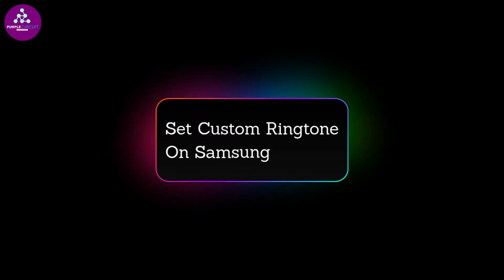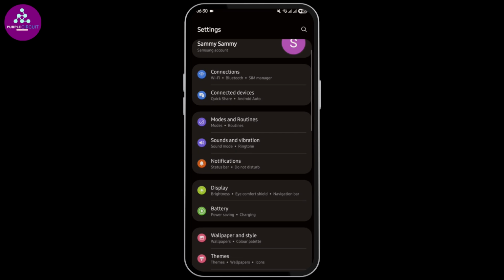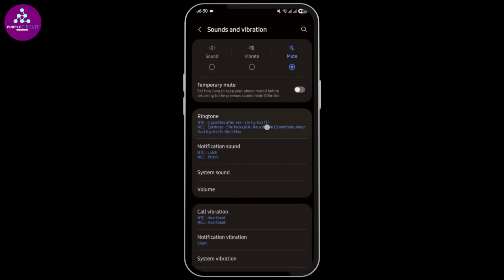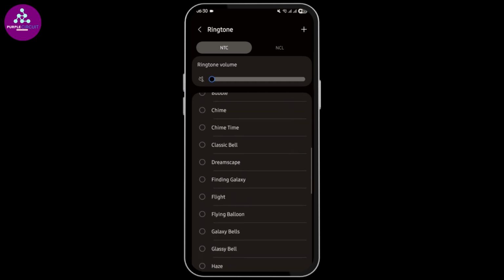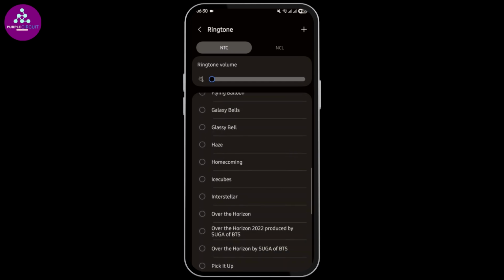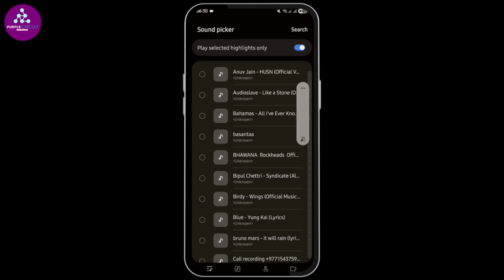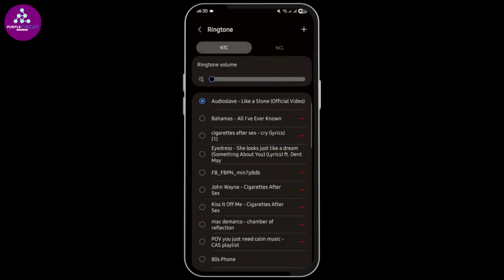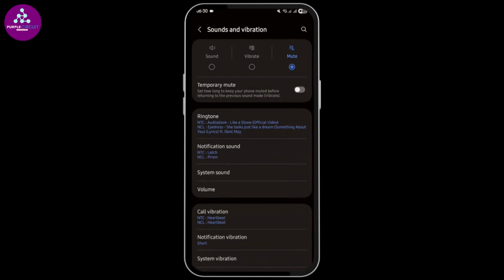How To Set Custom Ringtone On Samsung (2025)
00:00 – Why You Should Set a Custom Ringtone
00:05 – Step-by-Step Guide to Set Your Custom Ringtone on Samsung

Personalize your Samsung device by setting a custom ringtone that suits your style! This tutorial walks you through the easy steps to upload and assign a custom ringtone for calls and notifications in 2025. From choosing your favorite song to setting it as the default sound, you’ll be ready to make your phone truly yours.